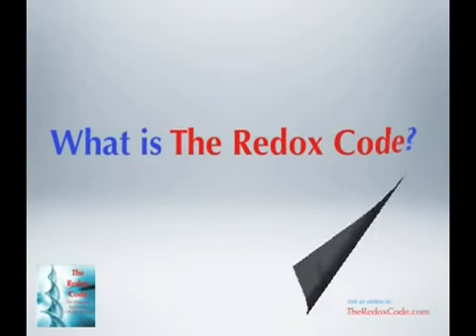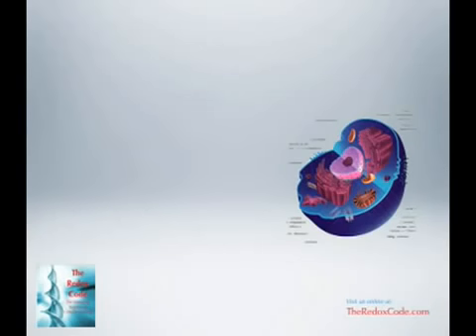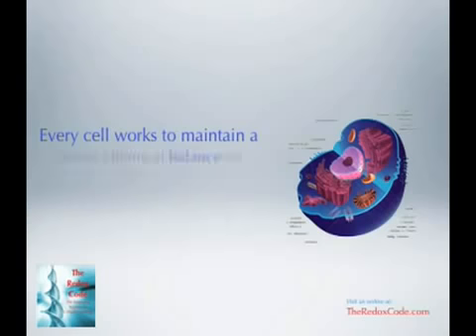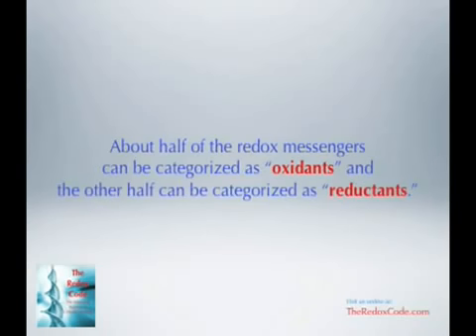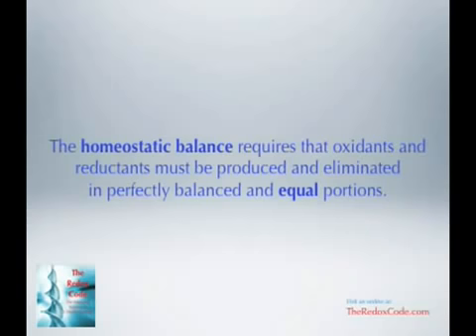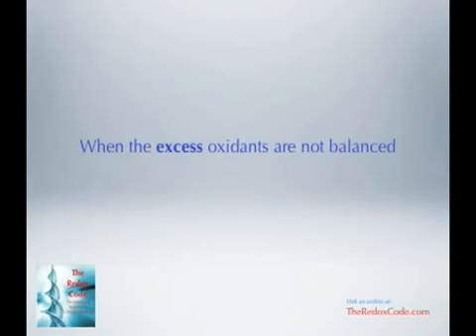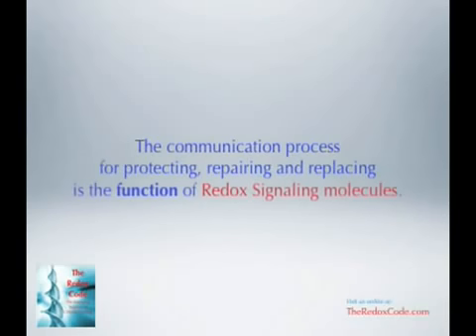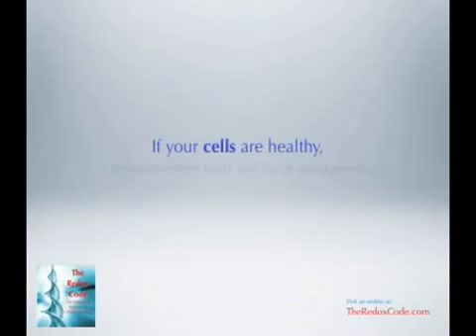What Is Redox Signaling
ASEA SCIENCE
We live in a fast-paced society that keeps us on a constant quest for more energy, better concentration, greater vitality—anything that will help us perform better and feel healthier. So doesn’t it seem odd that so many of us look to health products that don’t actually do anything for our health?

Our ability to stay healthy, have more energy, and greater vitality relies on how well our cells function. And the function of every cell in the body relies on something called redox signaling—cellular messages that help protect, rejuvenate, and restore cells.

Redox signaling is at the forefront of medical research, and interest in it has exploded in the last few years. More than 10,000 peer-reviewed papers have been written supporting its vital function in every major system of the body. In fact, an entire research journal is dedicated to redox signaling findings. Multiple Nobel Prizes have been awarded for work in this burgeoning area of biological health.

A simple search on Google Scholar (scholar.google.com) for the term redox signaling provides a glimpse at some of the being conducted in the field of redox signaling science.